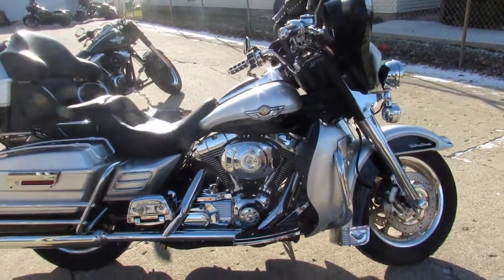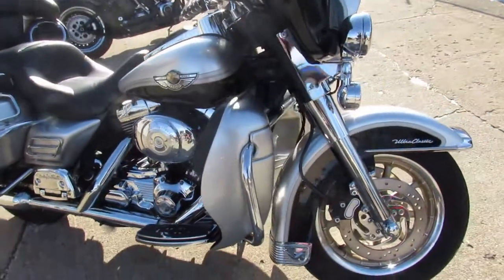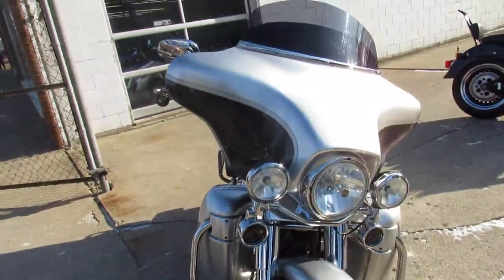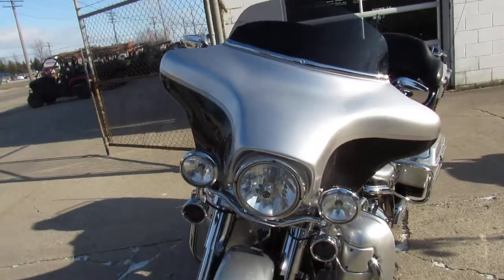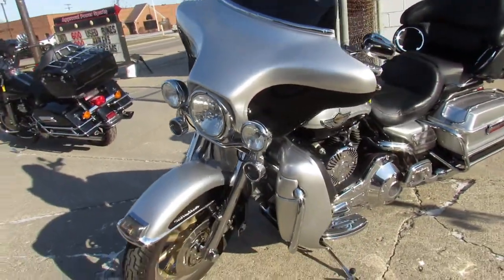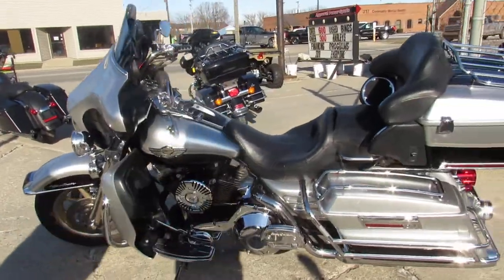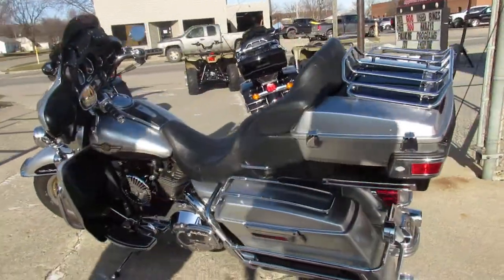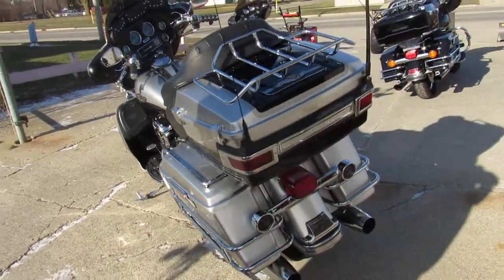2003 Harley Electra Glide Ultra Classic 100th Anniversary Edition FLHTCUI U5067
2003 Harley Electra Glide Ultra Classic 100th Anniversary Edition FLHTCUI U5067